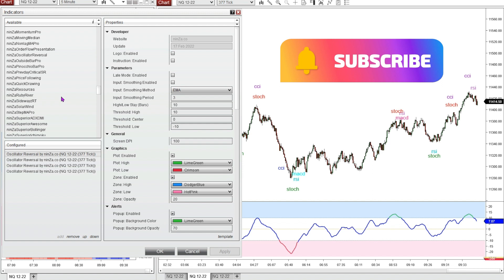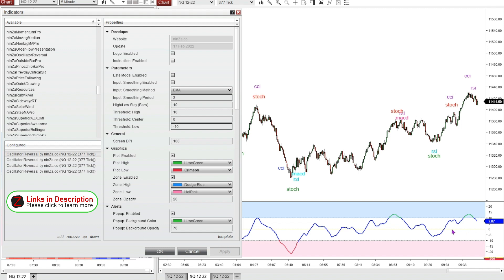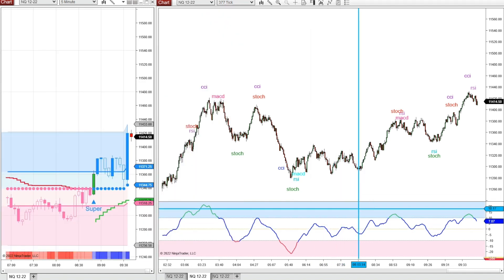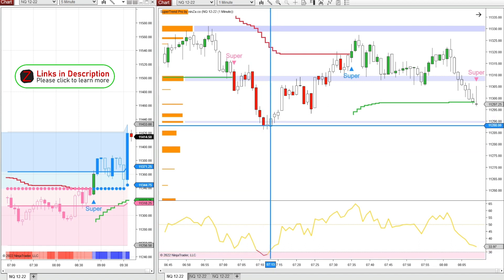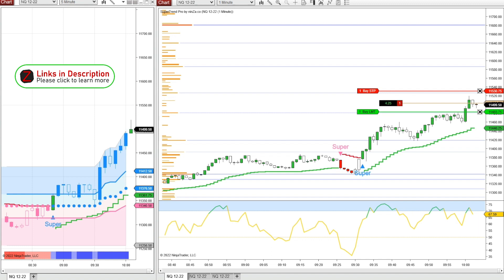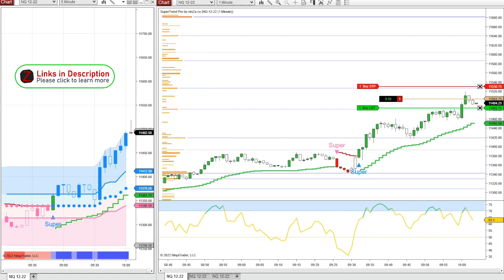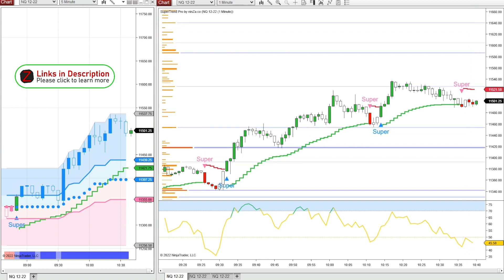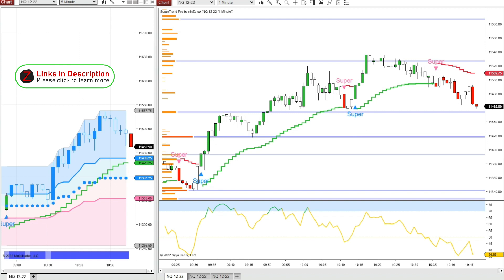[NinjaTrader 8] Oscillator Reversal + SuperTrend Pro + Support/Resistance Radar Indicators